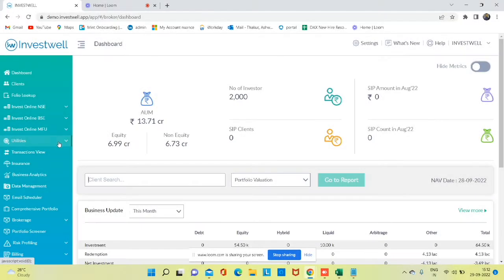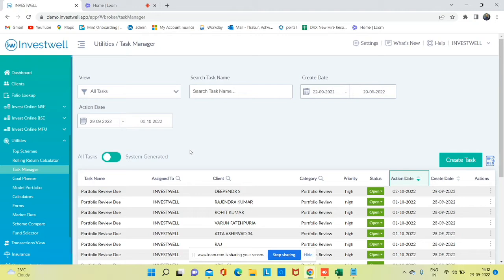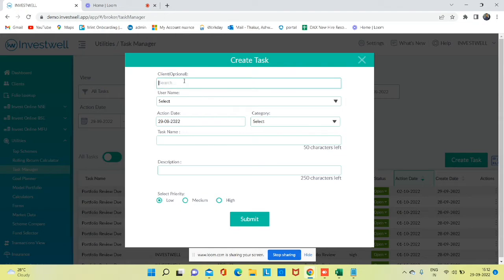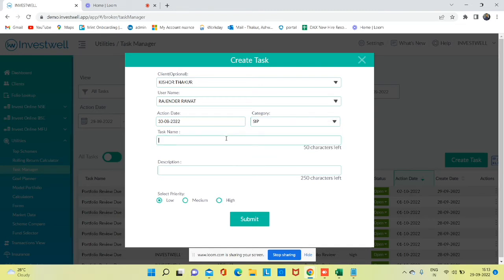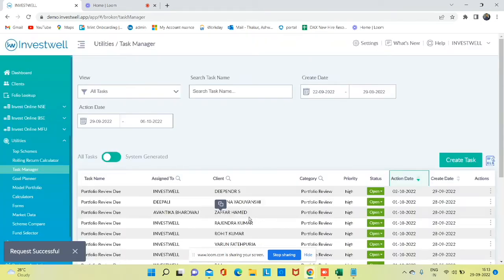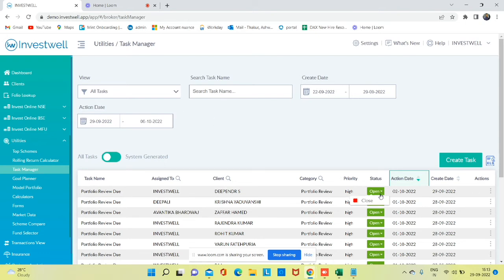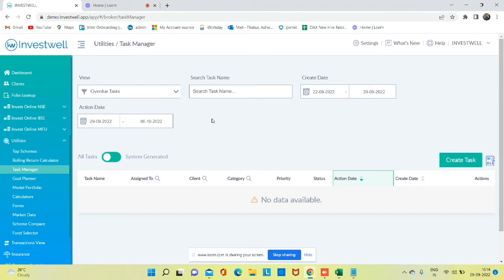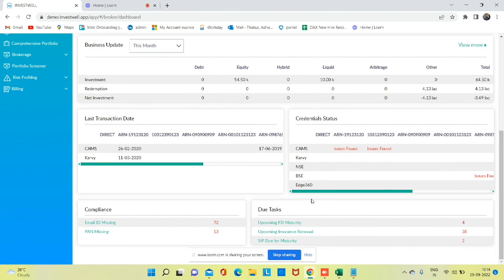Task Manager (Utilities) in Investwell | Software for Financial Advisors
This is a product tutorial for Investwell on how to manage task lists for your organization.